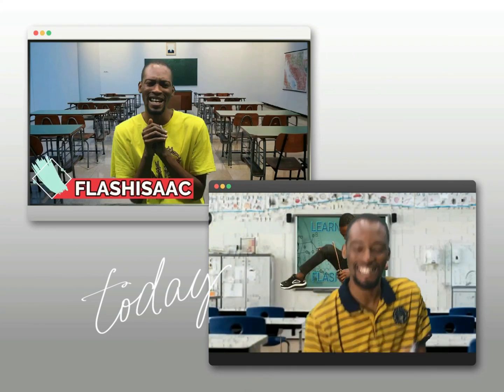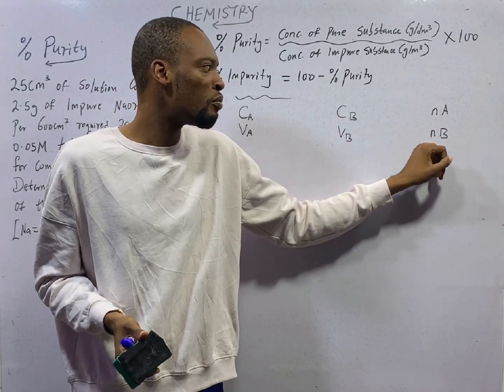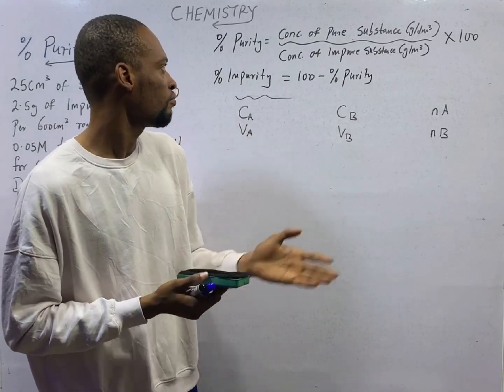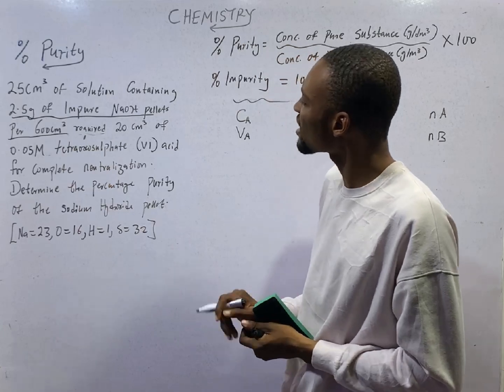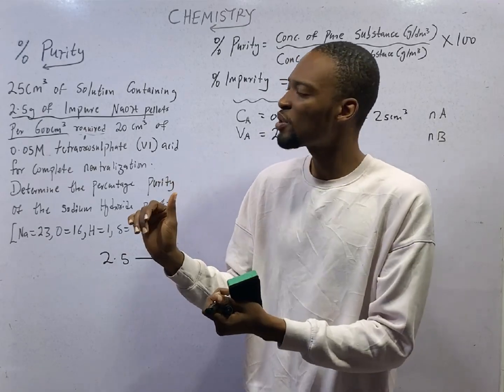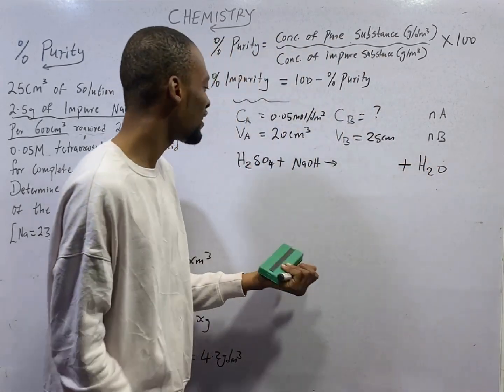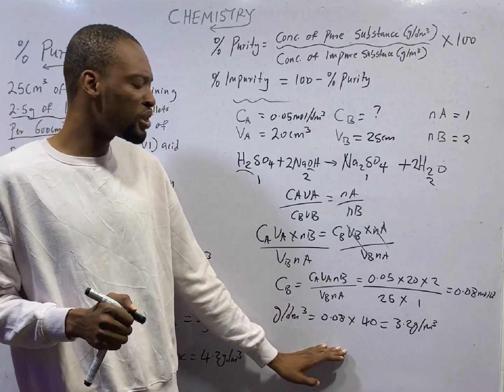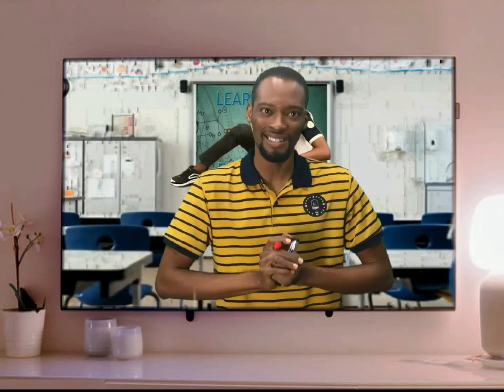Percentage Purity Calculations in Acid Base Reaction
Percent Purity Calculations in Acid Base Reaction